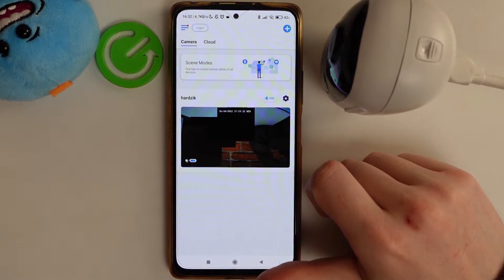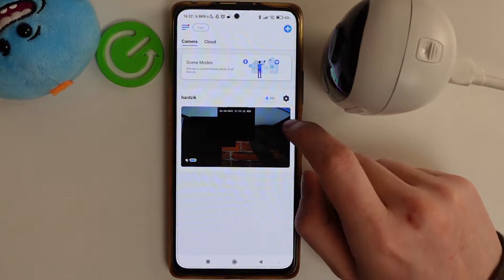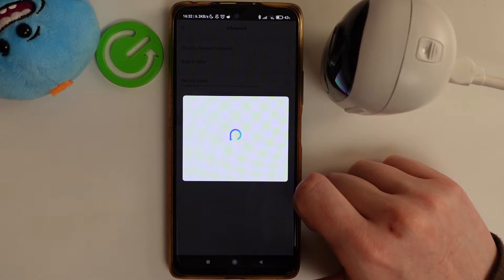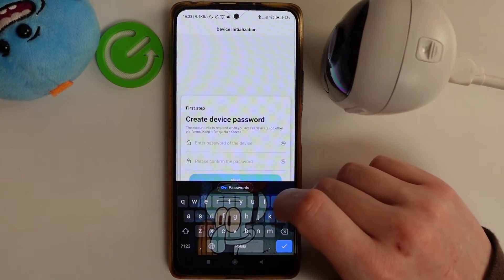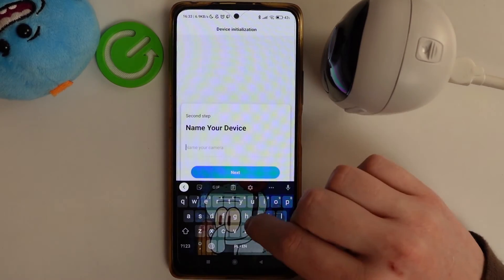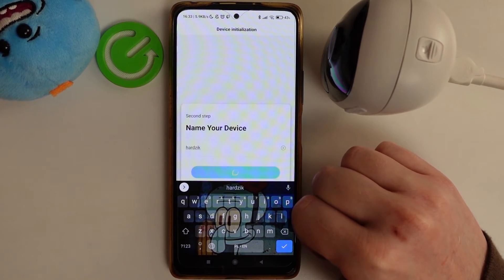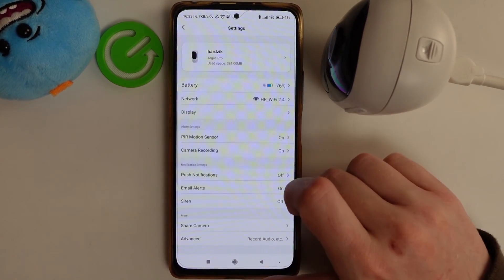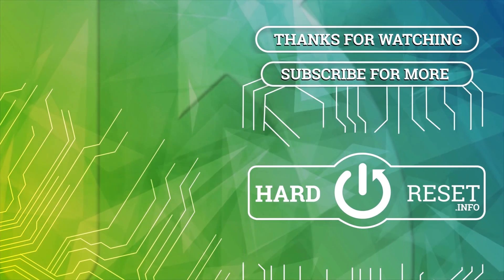REOLINK Argus Pro - How To Hard Reset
If you want to factory reset REOLINK Argus Pro, this video might be essential. Simply follow our step-by-step video tutorial and learn how to bring back default settings for REOLINK Argus Pro. Our channel grows, thanks to you! There's hundreds of videos uploaded daily in which we show functions and settings of many devices, go check them out, if you want to expand knowledge about your smartphones, routers, tablets, etc... Consider leaving us Like, comment and subscription as it helps us greatly in producing more content for you to watch. Cheers!

How to reset REOLINK Argus Pro ?
How to Hard reset REOLINK Argus Pro ?
How to restore factory settings on REOLINK Argus Pro ?
Hard Reset REOLINK Argus Pro ?
REOLINK Argus Pro Factory reset
How to Restore REOLINK Argus Pro ?